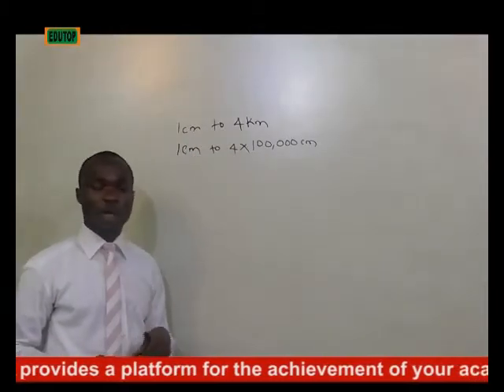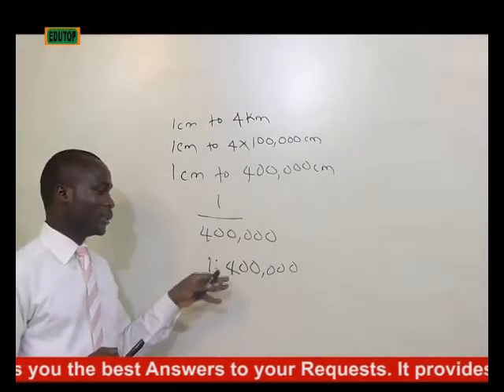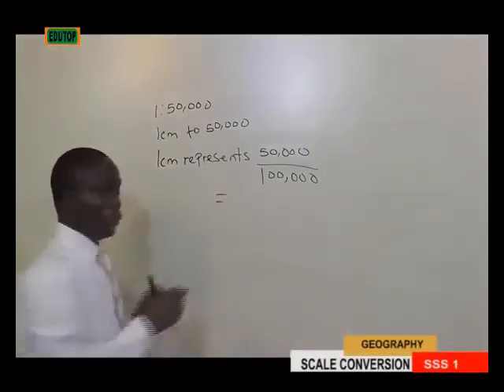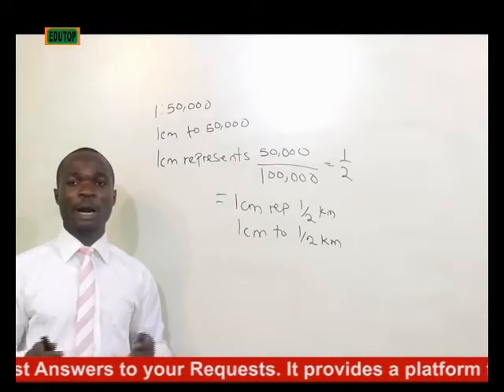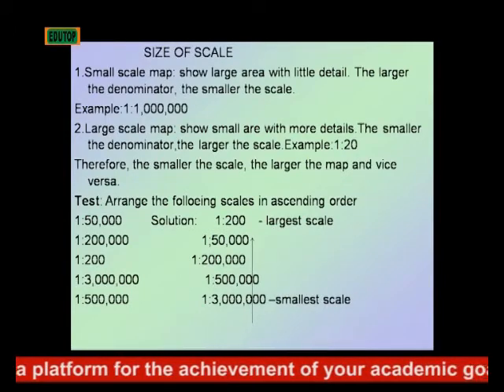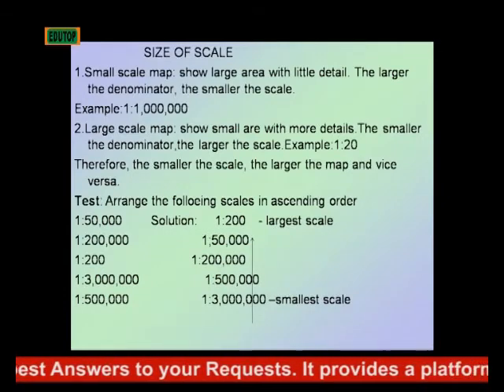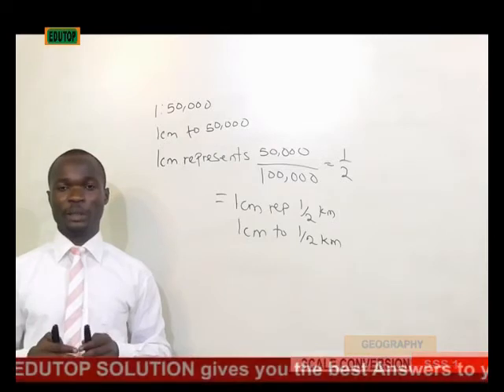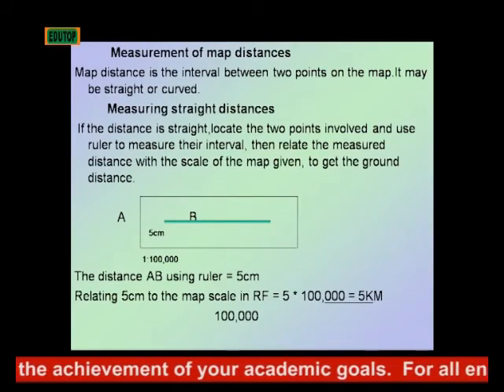(GEOGRAPHY FOR SENIOR SECONDARY SCHOOL SS1) Lesson 28